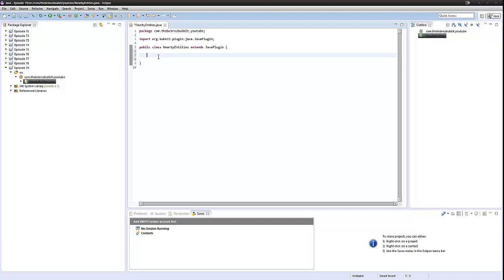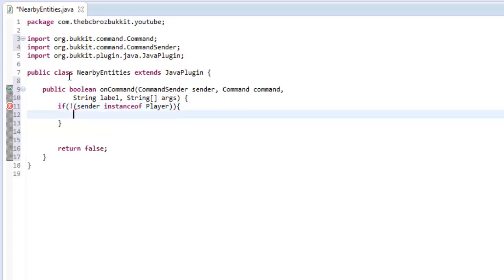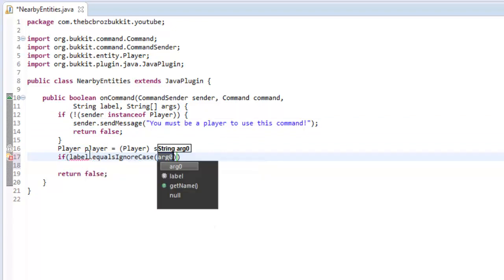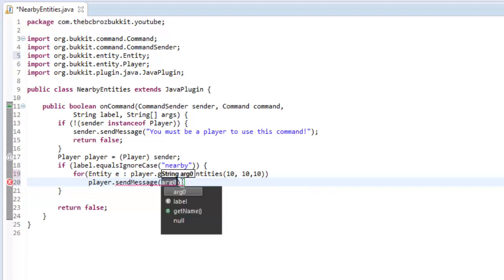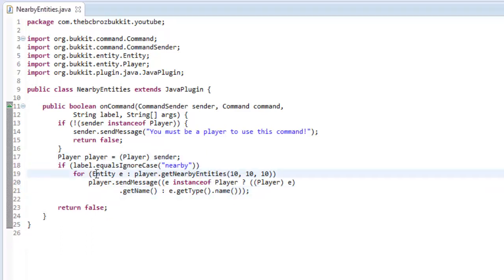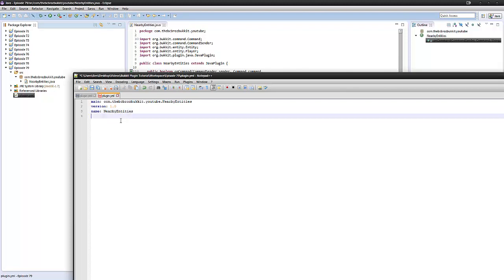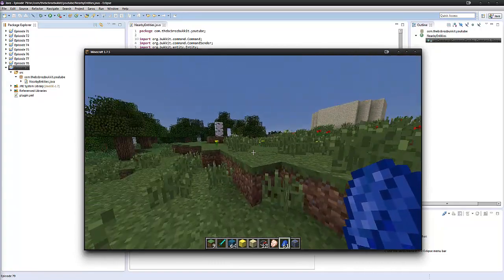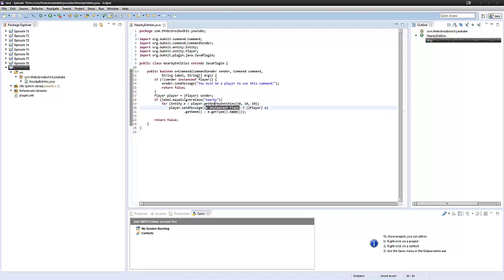How To Make a Bukkit Plugin: Episode 79 *Nearby Entities*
I (Ben) show you how to get nearby entities in Bukkit!